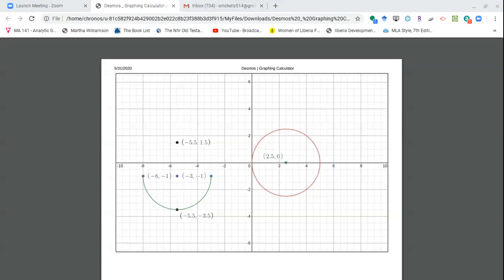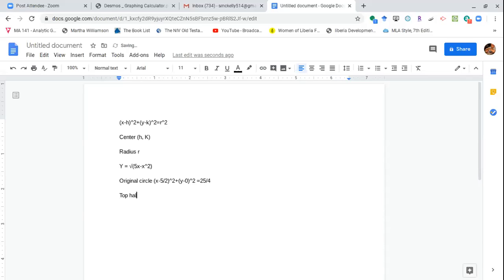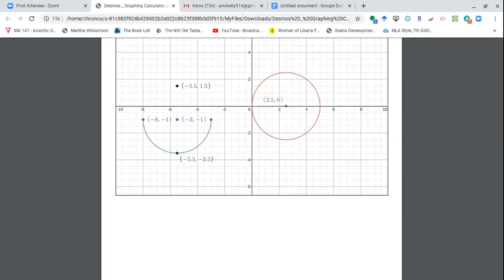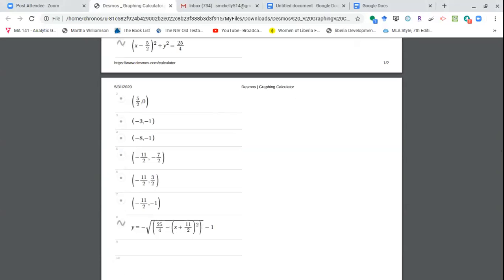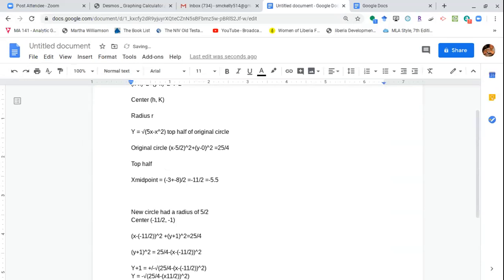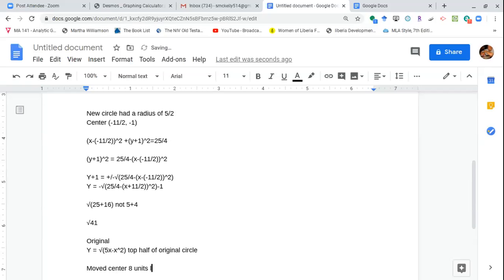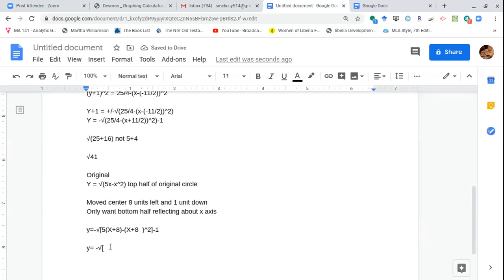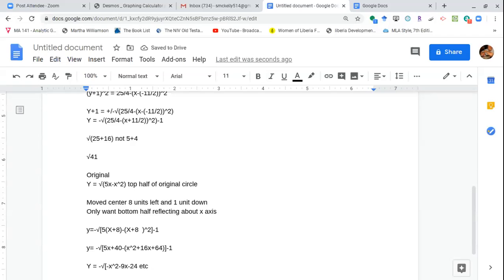Calculus Homework Help, Part 4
Reviewing the circle problem